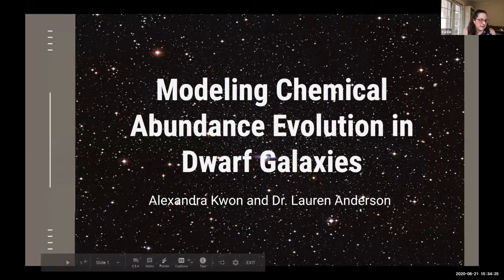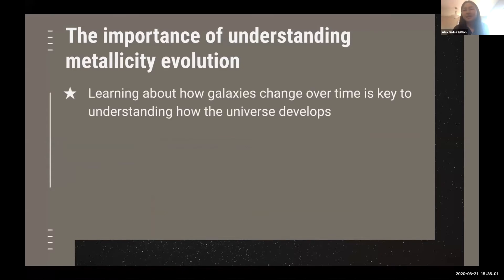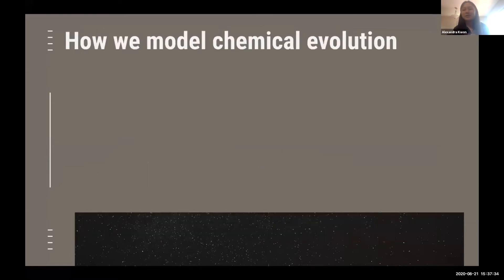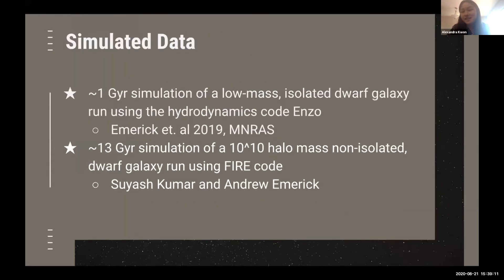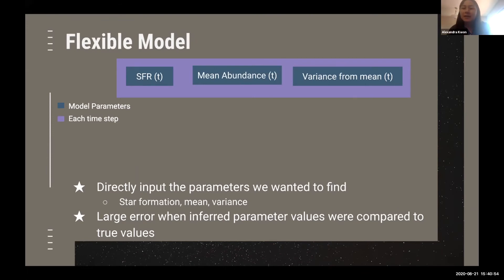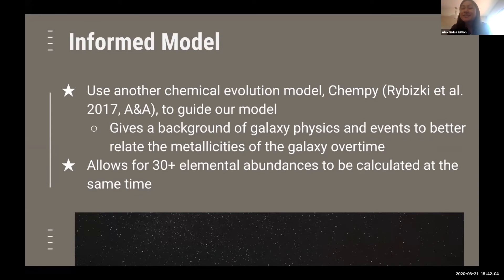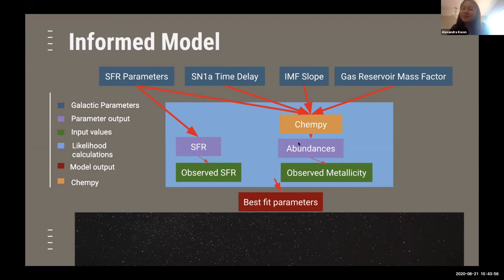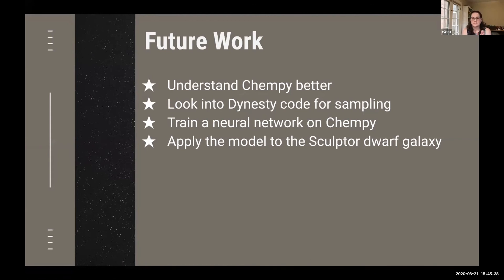Modeling Chemical Abundance Evolution in Dwarf Galaxie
Alexandra Kwon (UCLA)

CASSI Symposium, 08/21/2020